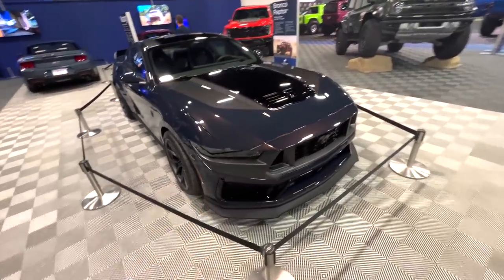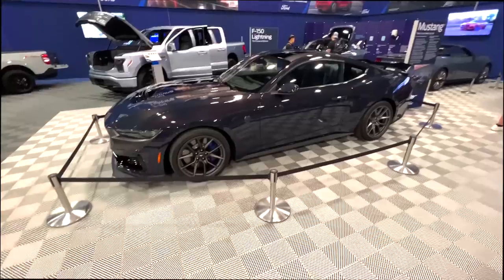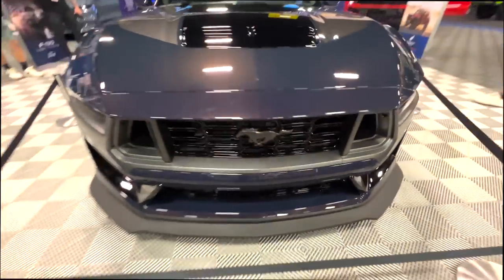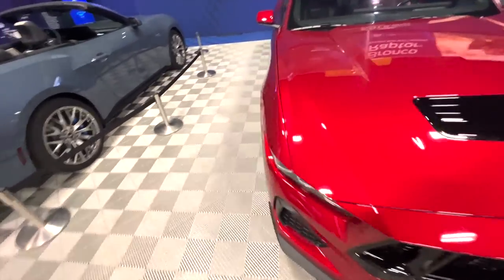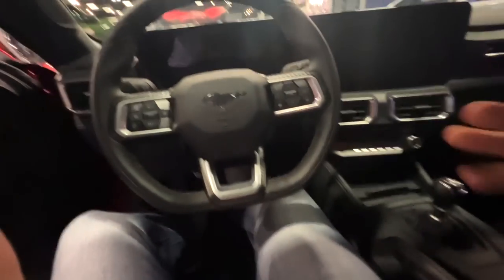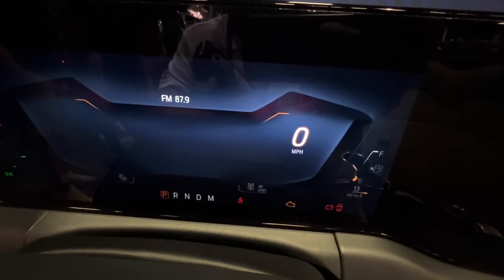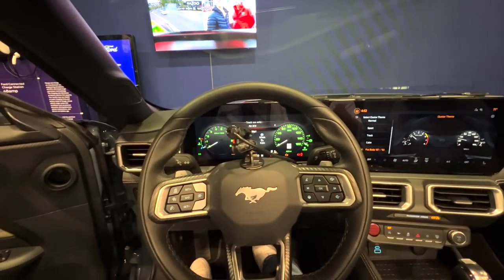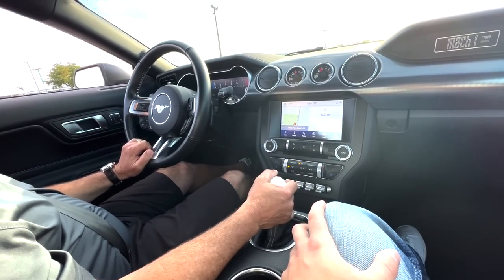Everything Everyone Missed About The 2024 Dark Horse Mustang!!!